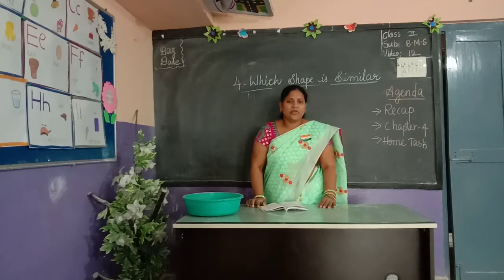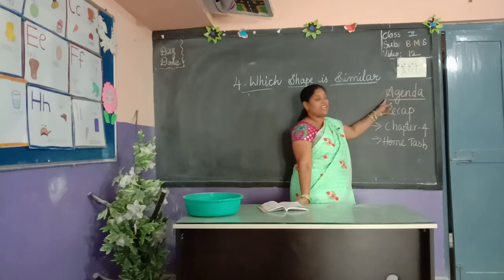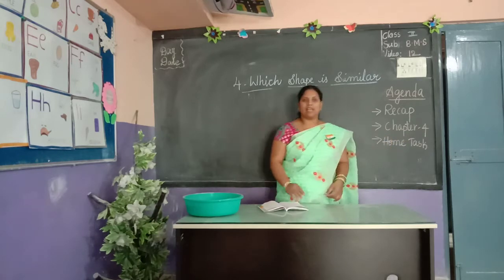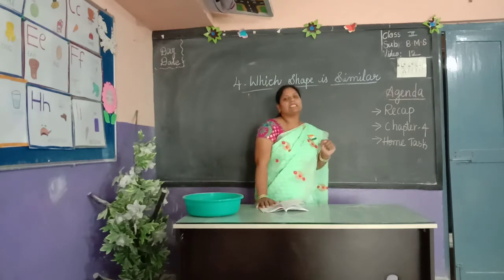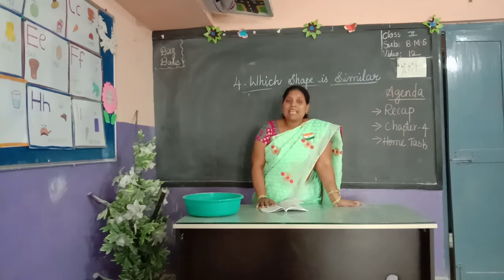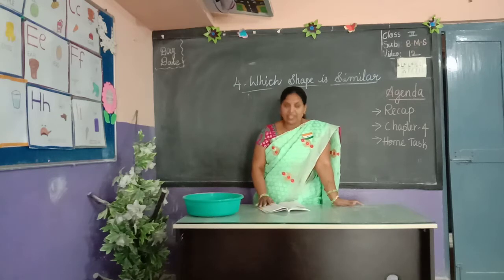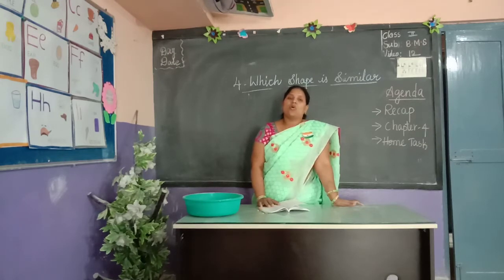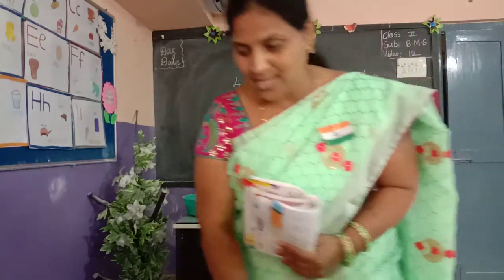January 28, 2021(1)